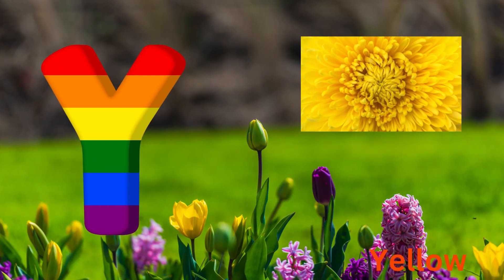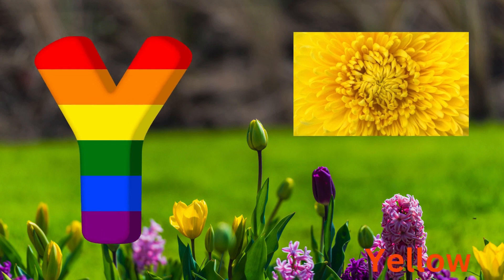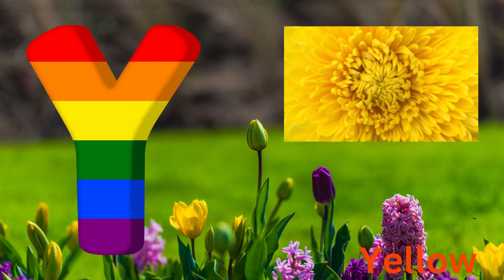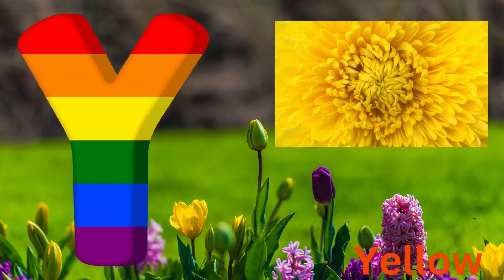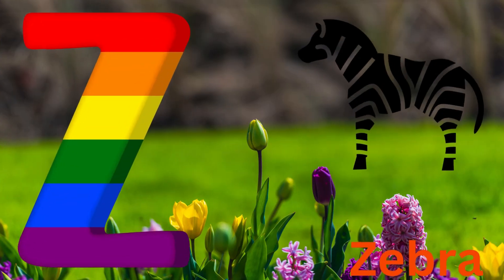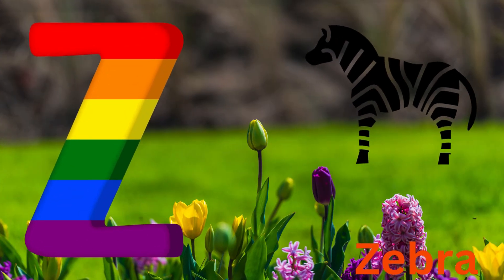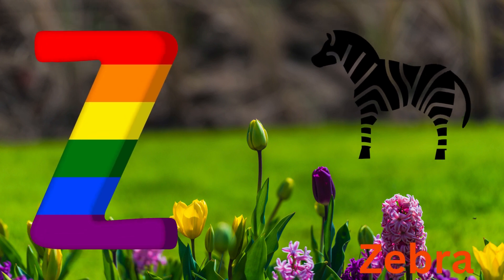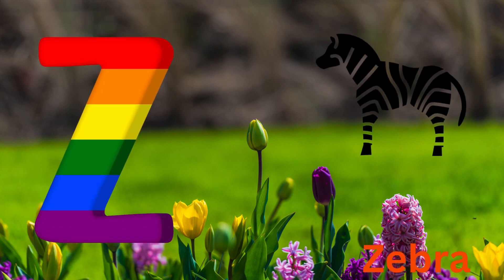ABC song | nursery rhymes | a for apple | abc phonics song for toddlers